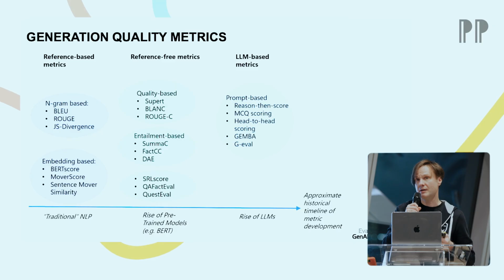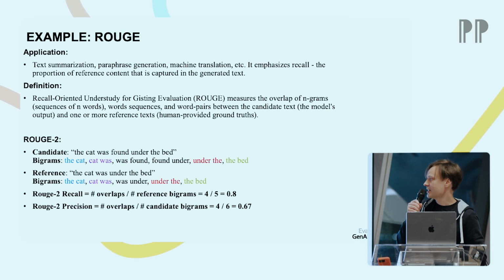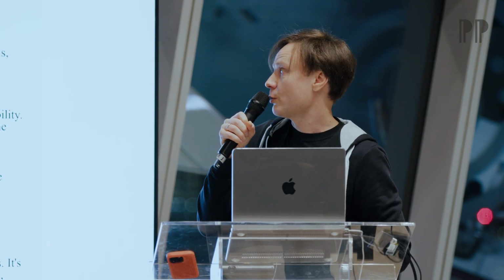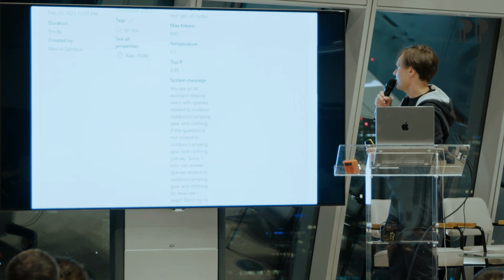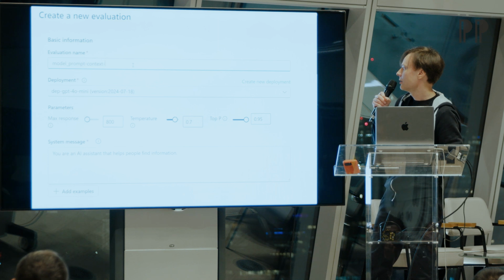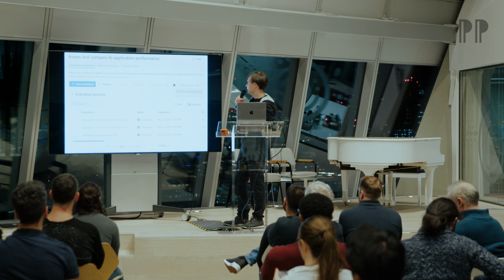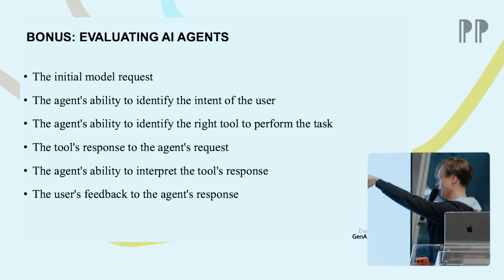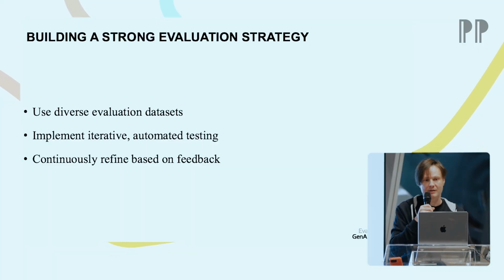Evaluation as an essential component of the generative AI lifecycle. Maxim Salnikov - Part 2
From the first Meetup of Prompt Practices UK - "How to make it all the way to production using the right Evals?”

Session by Maxim Salnikov, App Innovation Business Lead at Microsoft

*Part 2*

Tune in for part 1